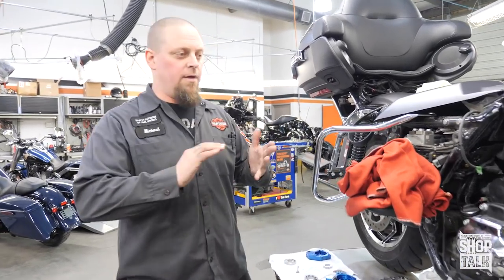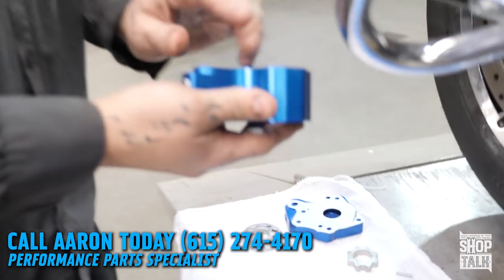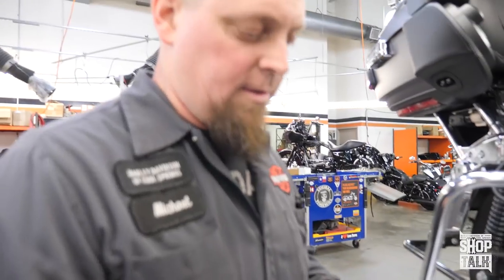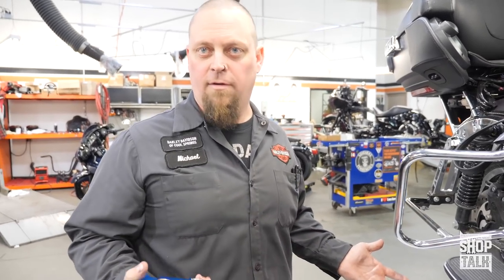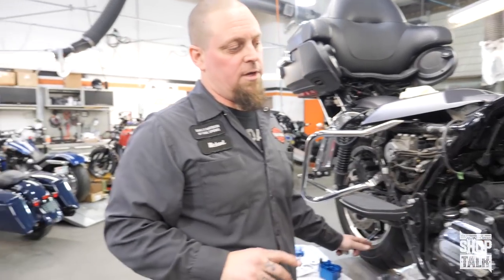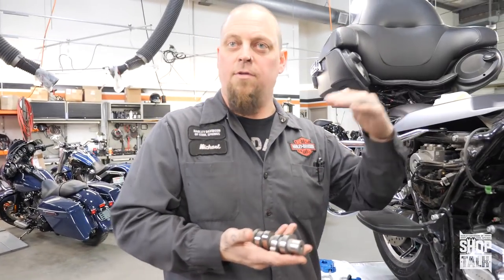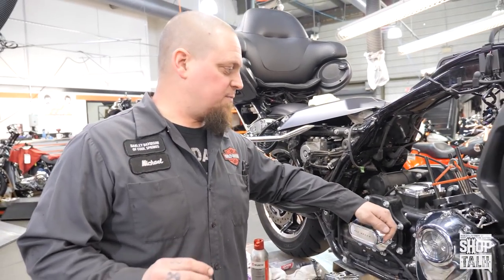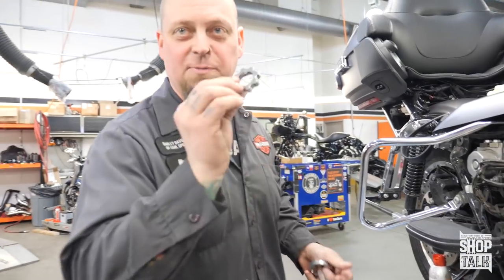124CI S&S Cam Chest | Shop Talk Episode 19